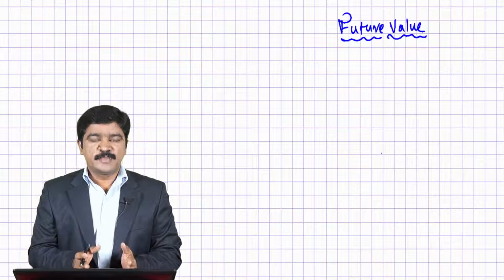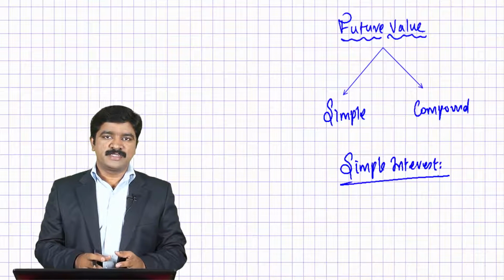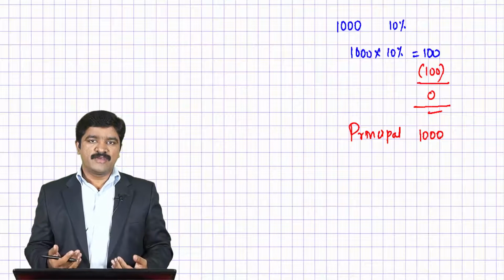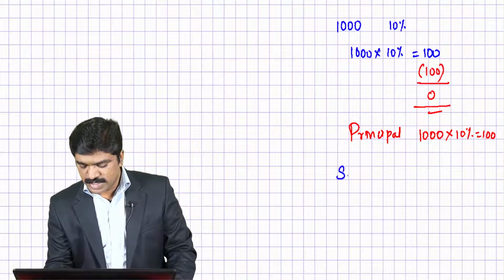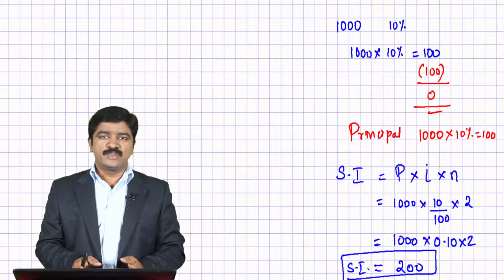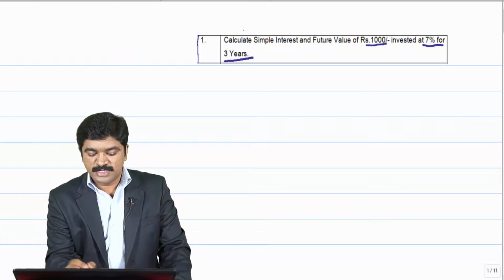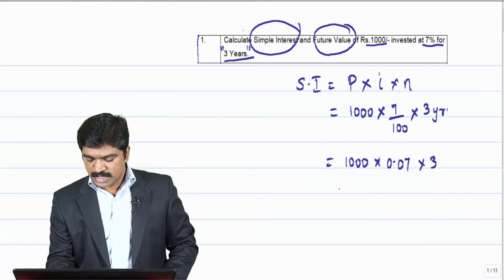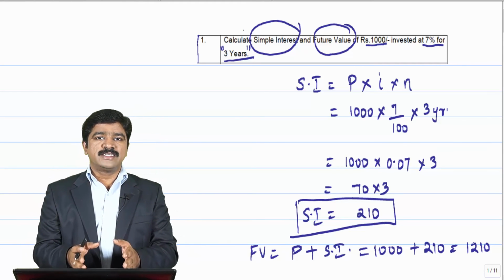Future Value Simple Interest